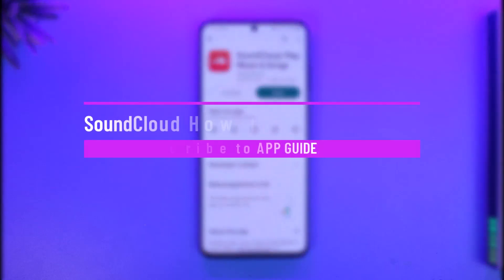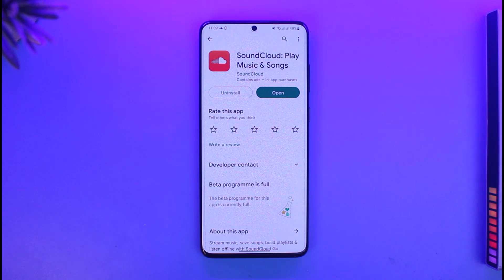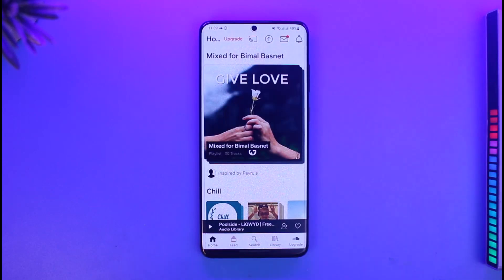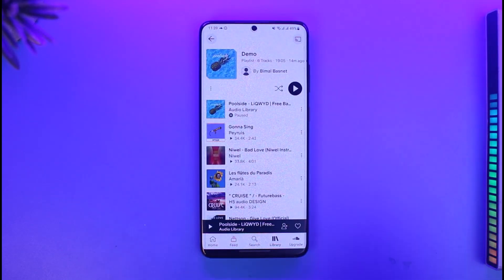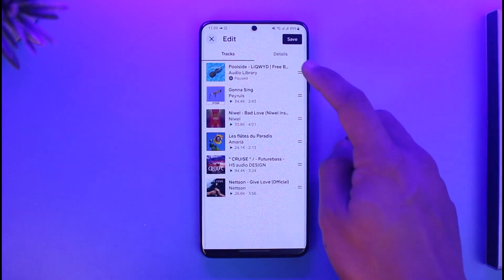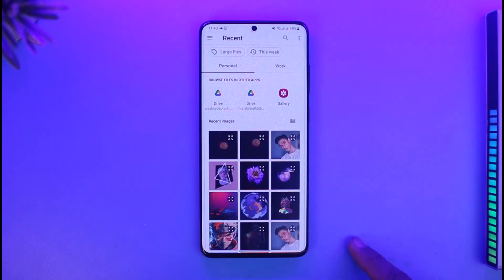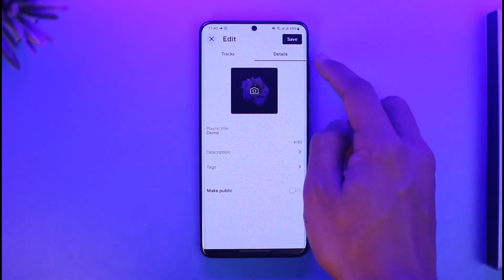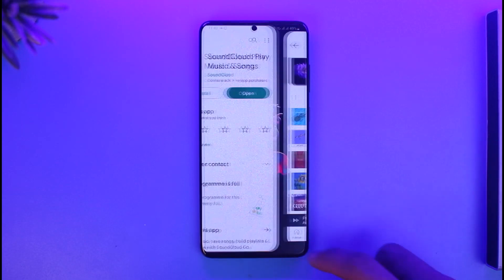SoundCloud - How to Change Playlist Picture !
This video guides you through an easy step-by-step process to change your playlist picture on SoundCloud. So make sure to watch this video till the end.

~ Chapters:
0:00 Introduction
0:18 Change Playlist Picture
0:58 Conclusion